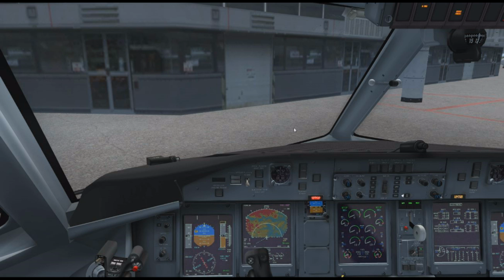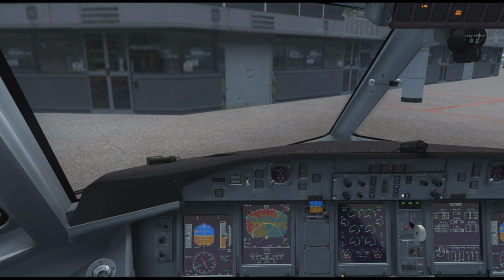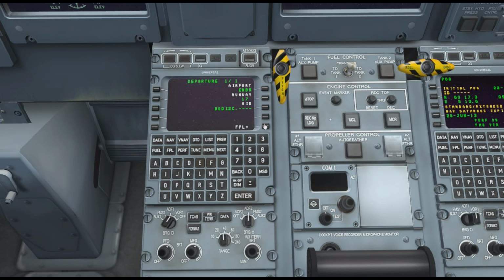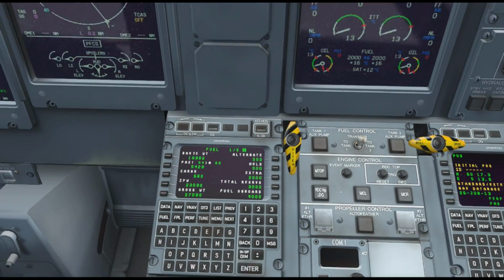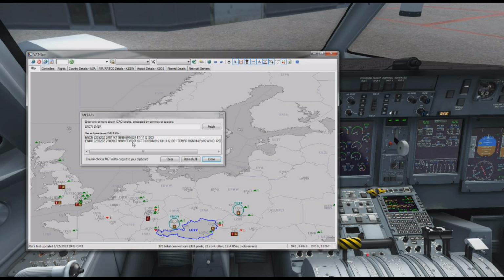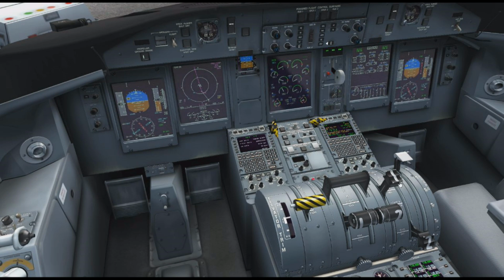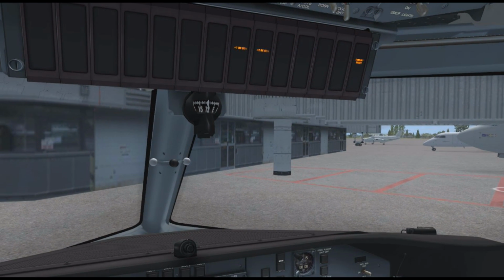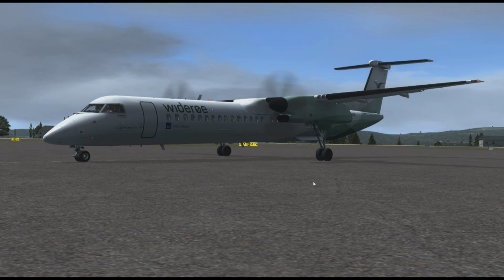Majestic Dash8 Q400 Startup guide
I recently got the Majestic Dash 8, and it's a really great addon I recommend you get if you are into flight simming. That's even if you normally aren't into props. It has most of the bells and whistles you are used to with the PMDG standard, and it's a bit different as well. Altogether it is an interesting addon!

In this video I take you through the steps of programing the FMS and starting her up.